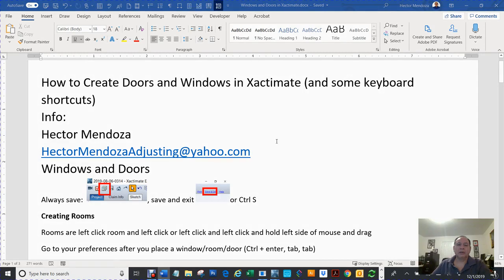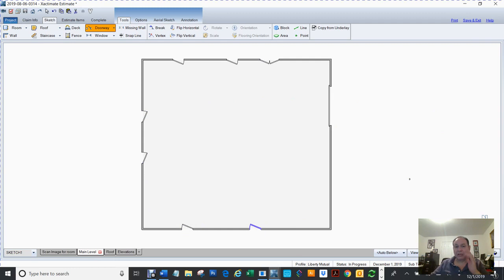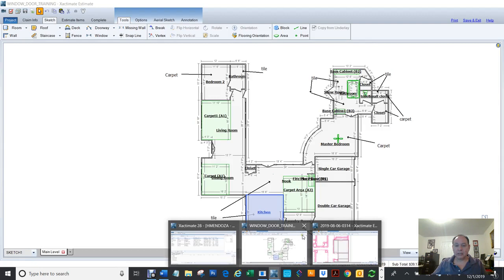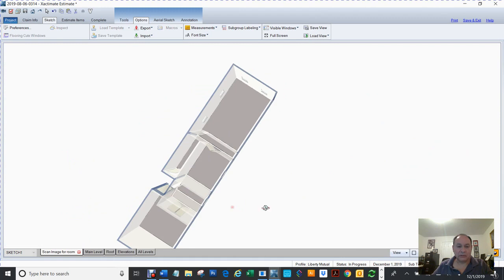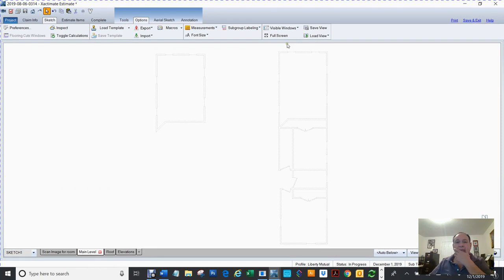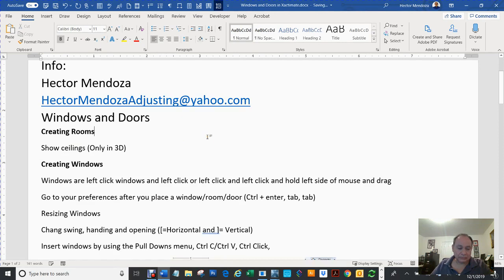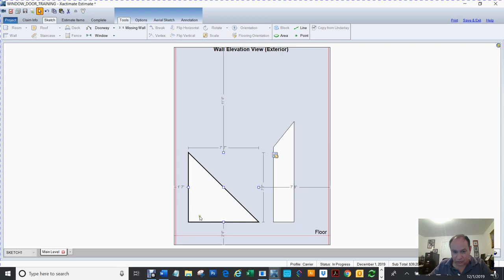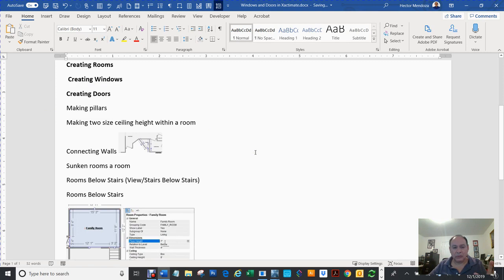(Xactimate) How To Create Doors And Windows In Xactimate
How to create a door in Xactimate
How to create a window in Xactimate

How to create a room in Xactimate

Preferences:  Profile preferences and Document preferences

Shortcuts in Xactimate

1D, 2D, 3D in Xactimate

Copy and Paste in Xactimate

Saving in Xactimate